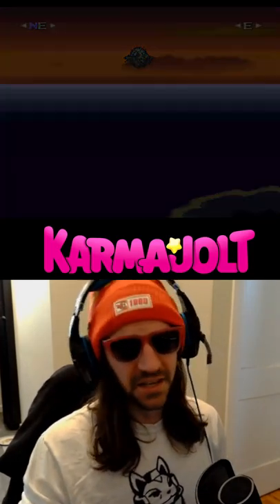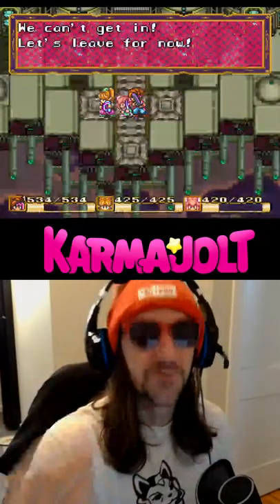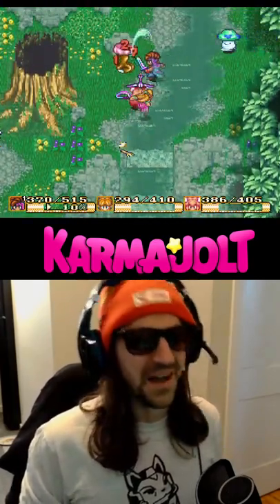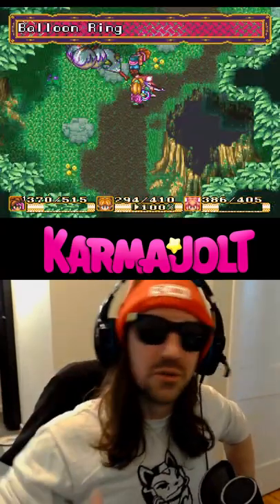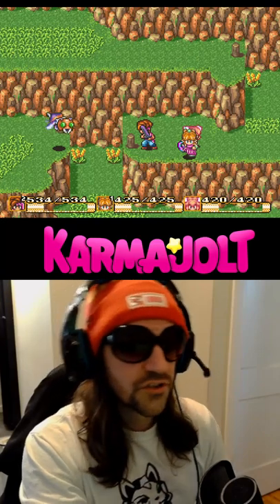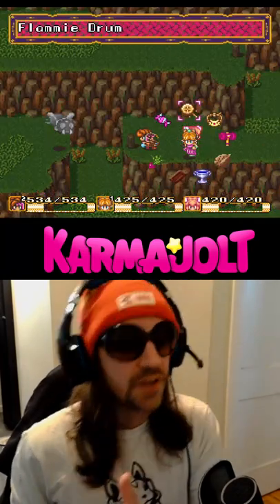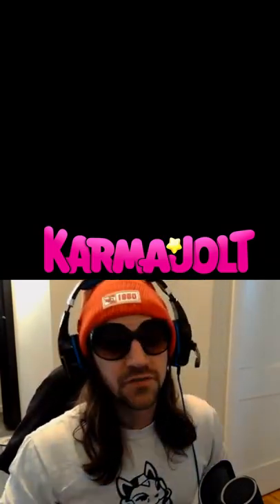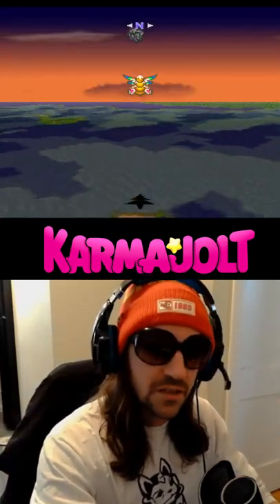Skip the entire Pure Land section in Secret of Mana (SNES) - A Wild Glitch Appears!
In Secret of Mana for the SNES, there's a fairly simple glitch you can perform that allows you to skip the entire Pure Land. It's called the Rope-Pole Glitch (or Skipping map event glitch) and it has multiple uses and there are even a few different ways to perform this trick, but skipping the Pure Land section of the game is one of the most practical ways to employ this exploit.

In order to perform this glitch, you will need to enable two players, and head to an area with whip posts. This must also be an area where Flammie can be summoned using the Flammie drum. Now have one of your characters equip the sword (it works with other weapons, too but let's just use the sword for simplicity) and stand directly in front of a whip post (aka a rope pole) facing toward it.

You'll notice that whenever you smack a whip post with certain weapons, the attack animation is halted before it fully completes. Have your sword character attack the whip post with a normal attack, but then immediately have your other player open the menu and use the Flammie Drum while the sword character is just beginning his weapon swing animation. If you did it right, the sword character player should be in control of flying your dragon. Now if you land in an area where there is supposed to be an immediate event, you will instead skip that event.

In other words, if you were to fly to the Mana Fortress, instead of immediately landing and seeing the dialogue about the barrier, you will just be able to walk right in, which means you can skip the entire Pure Land area, which normally takes quite a while to complete.

Thanks to SDA Knowledge Base for explaining this trick and others!